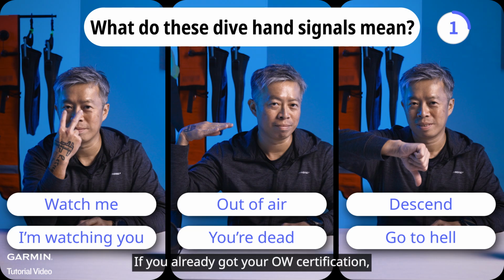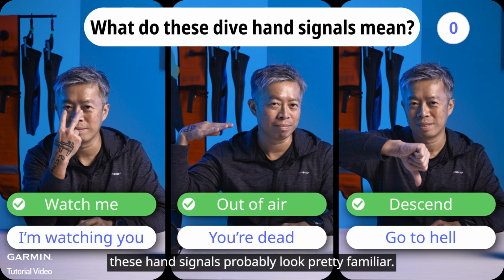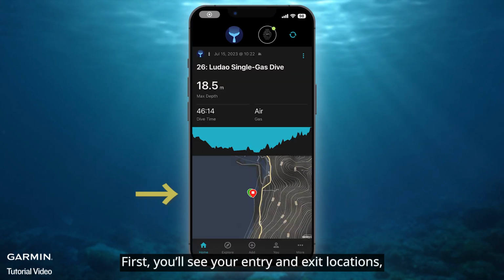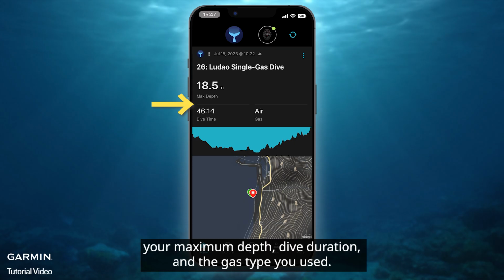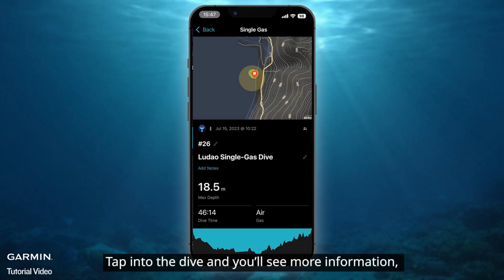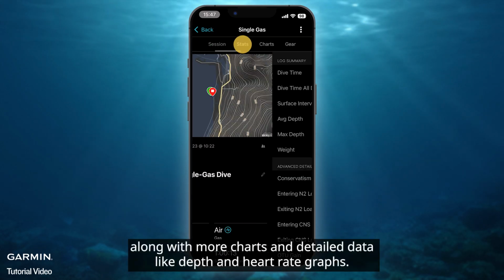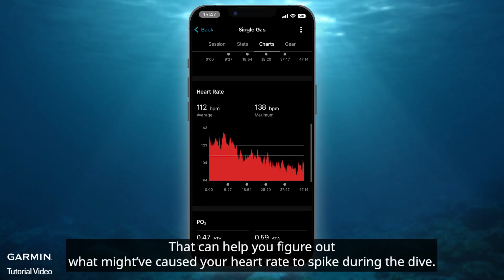Tutorial - How to Use a Garmin Dive Computer? Complete Fun Dive Guide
Using a Garmin dive computer for the first time? This video helps you quickly understand how to use the watch for Fun Dive scuba diving, including:
0:00 Watch pairing
0:41 Dive data on the watch
2:04 Basic dive settings
3:26 Starting a dive
4:03 Viewing dive data in the Garmin Dive app
4:51 Dive Readiness
5:13 Training Readiness